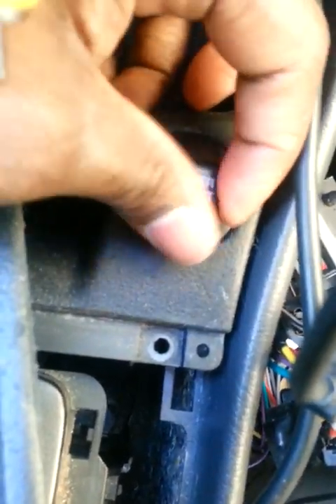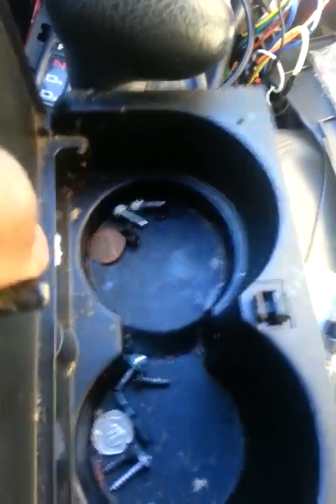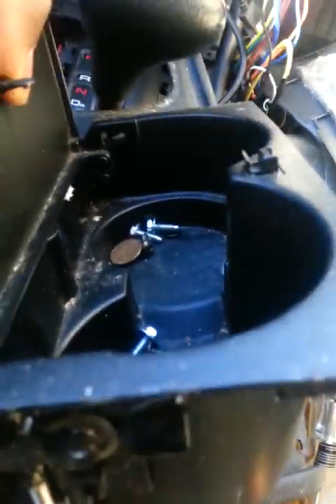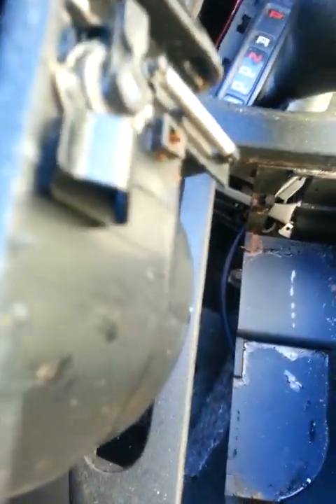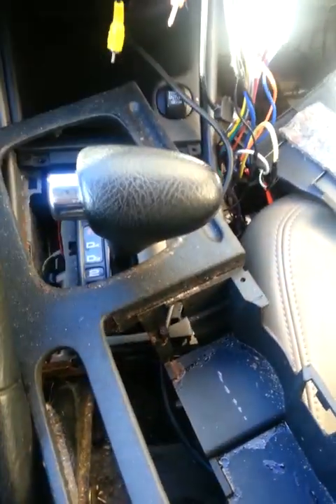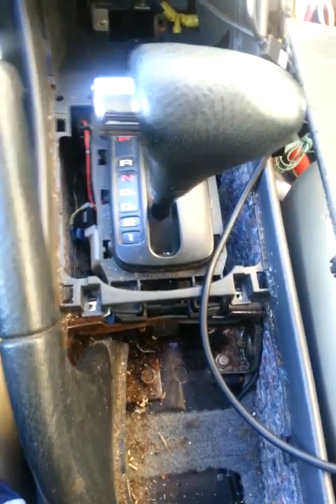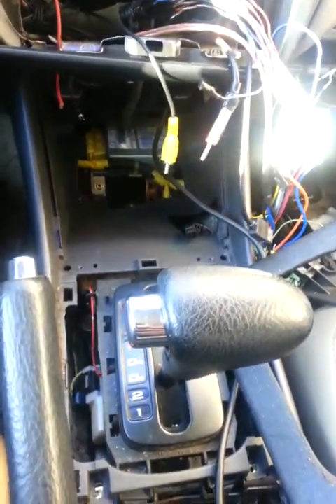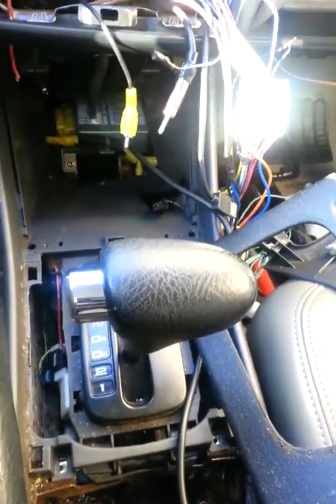cigarette Lighter remove & replace Honda/Nissan/BMW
This is the quick how to video on how to remove/install a Honda accord cigarette lighter. You can also tap into the power and ground wire to power many other accessories but do so at you own risk. typically you might just blow a fuse but use common sense when possible or have some one professional who is aware of electrical wiring. this car was a 1998 Honda accord repair should be exactly the same for 1998*2002 models. The process will also be relatively the same for many other car usually just a few clips or small screws hold in the lighter and you just have to pop up the panels around it to get access. also a note: if your pull with little strength and its not coming loose look around for a clip or screw you may have missed don't go breaking things,